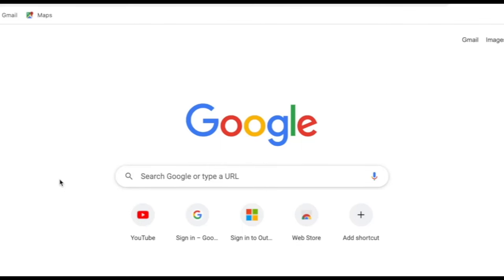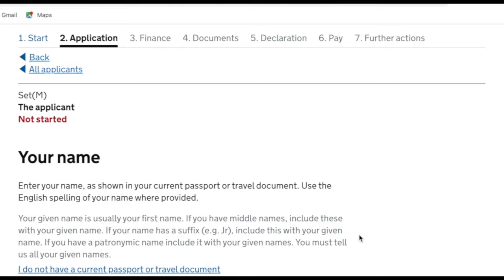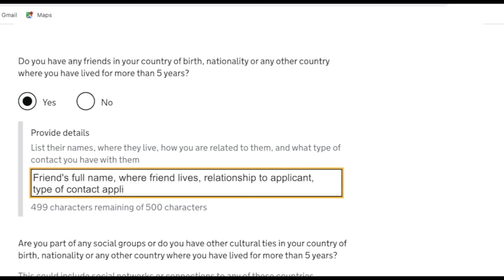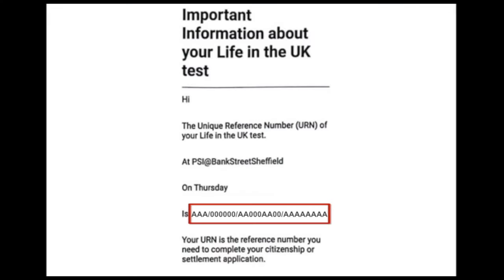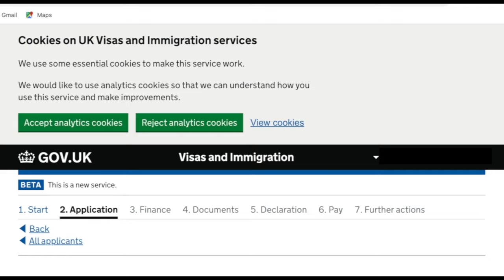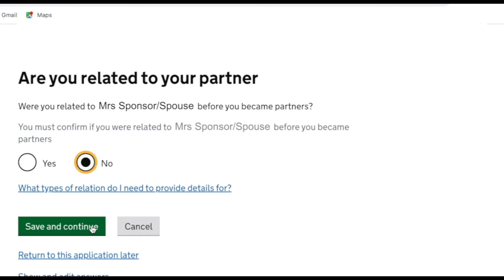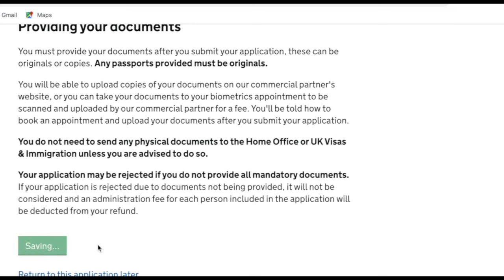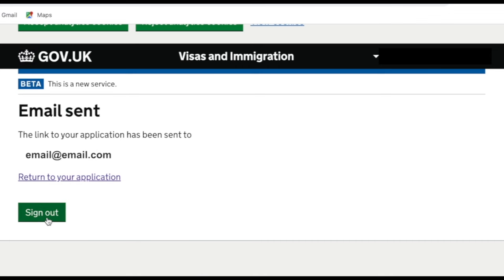ILR Online Visa Application | UK Spouse Visa 2023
Hi guys,

This video is to help anyone applying for a Indefinite Leave to Remain Spouse Visa Application for the UK. I hope it helps some of you who are also applying.

Need help with your UK Spouse Visa application? I am now offering my services.